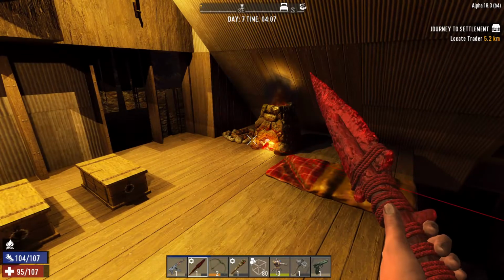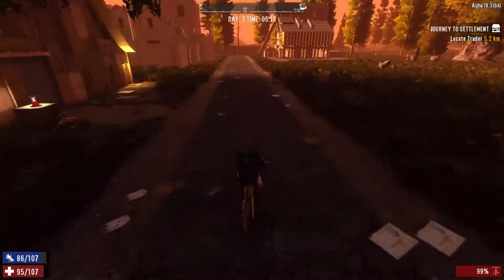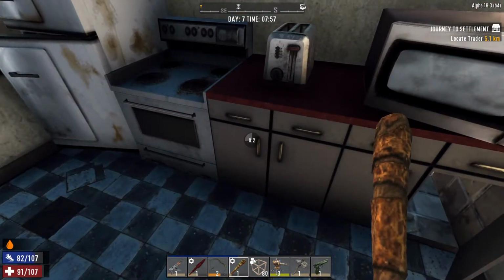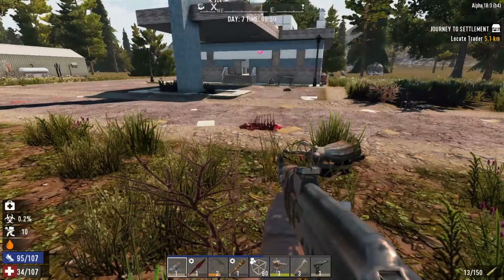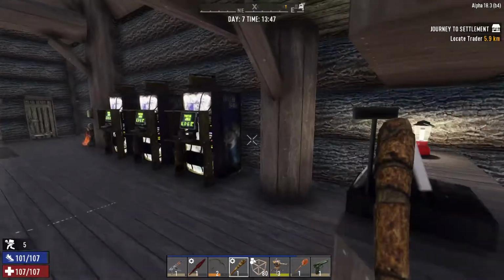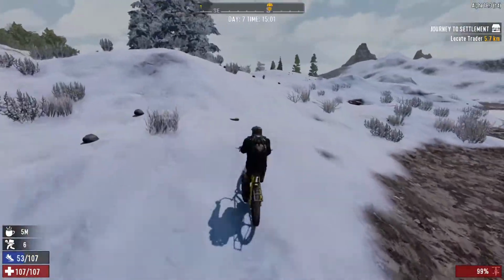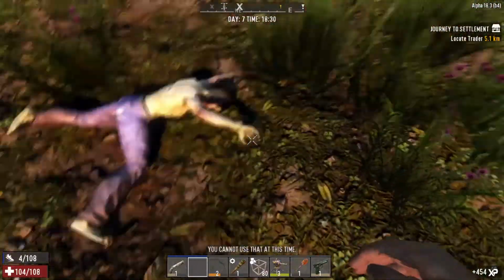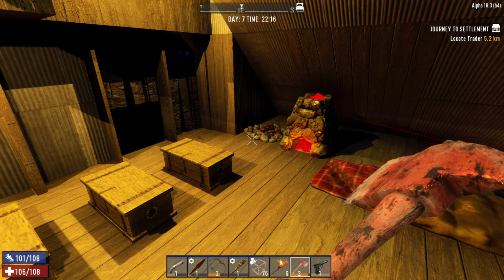TIME FOR THE BLOOD MOON? - 7 Days To Die - The Badlands - No. 5 (Alpha 18.3)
Let's Play 7 Days to Die! In the Zombie Apocalypse, you never know what each day brings. Maaaybe it's a horde night, maybe not. I guess we'll find out! One thing is certain though: it's gonna be a busy day.

Random-gen Seed: TheBadlands
Map Size: 8192